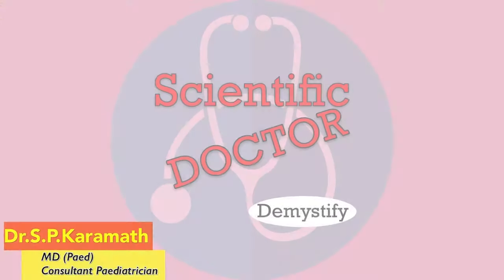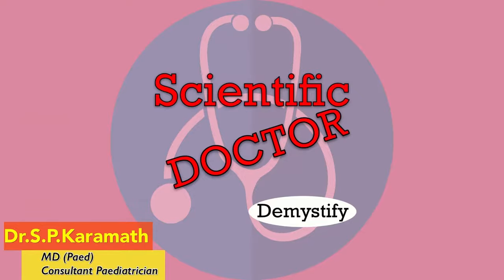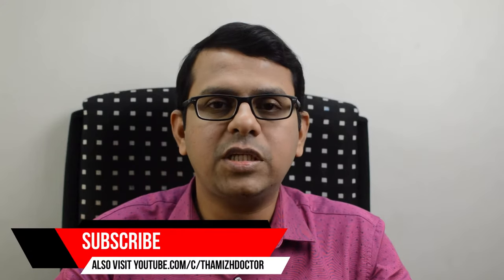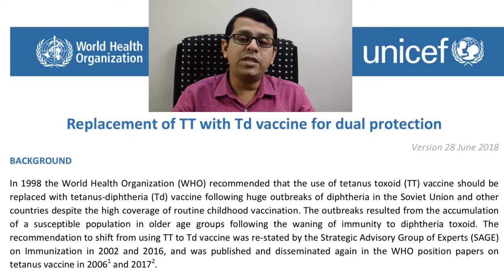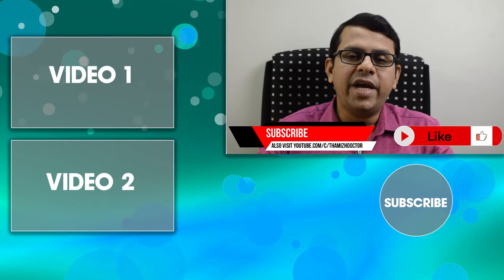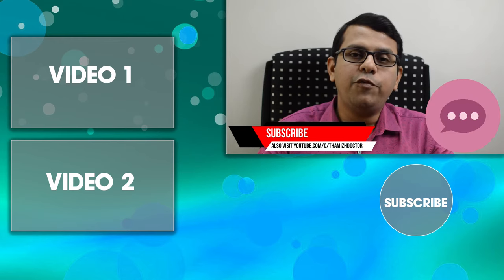Do you need a TT injection (Tetanus Shot) following a Injury/Cut ?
This Video discusses about the need for TT injection (Tetanus shot) following injuries / cuts.

tetanus vaccine, tetanus injection, tetanus shot, need for tetanus vaccine, when to get a tetanus shot after a cut / injury or accident, how often should i get the tetanus shot, do i need the tetanus shot, do you need a tt injection following a cut/ injury